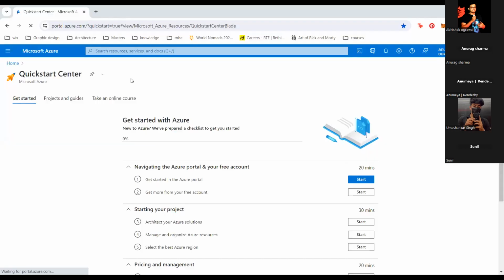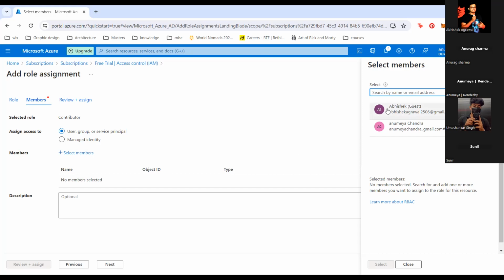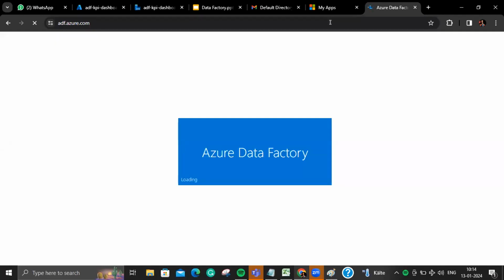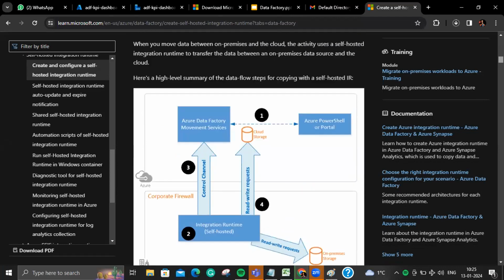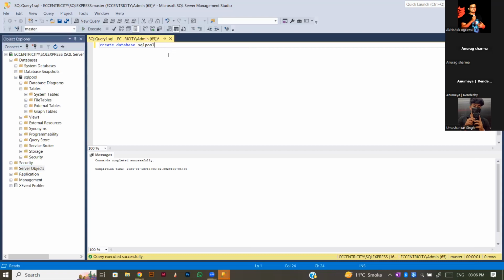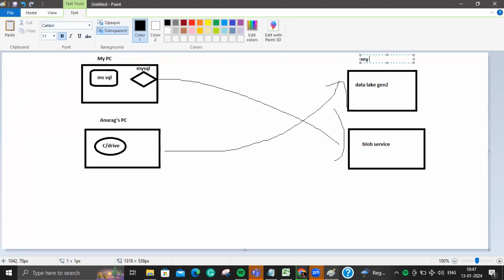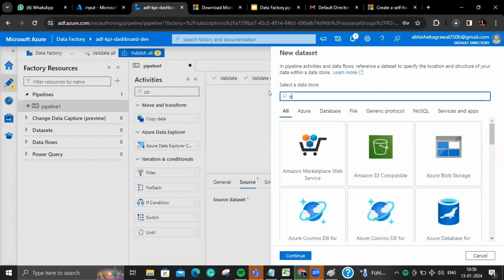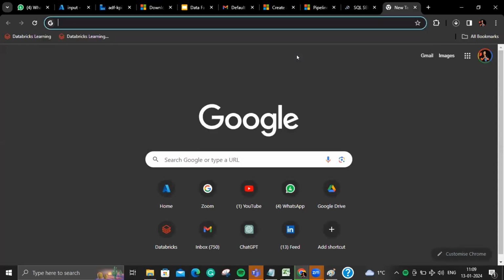0124 | Weekend | Class 2 | Integration Run time and Linked Service